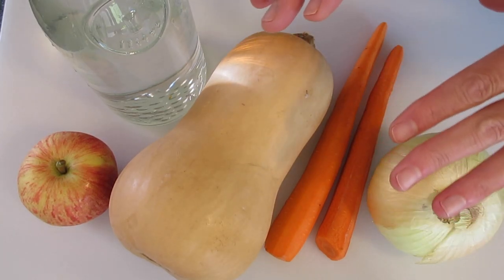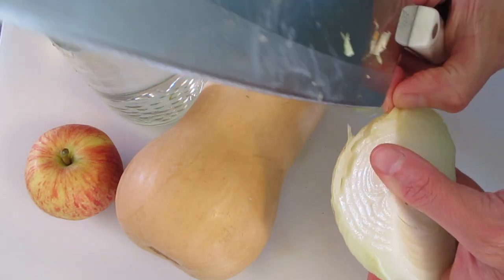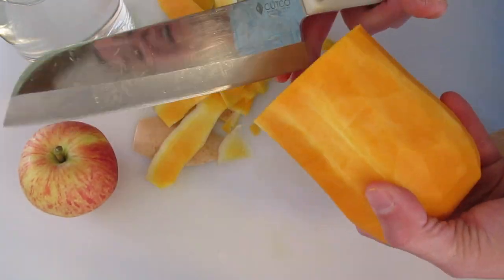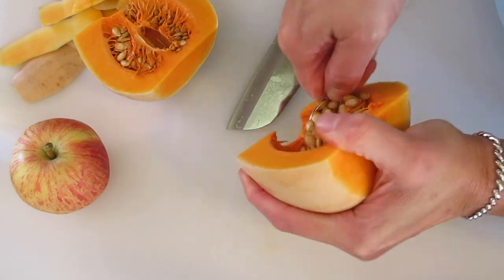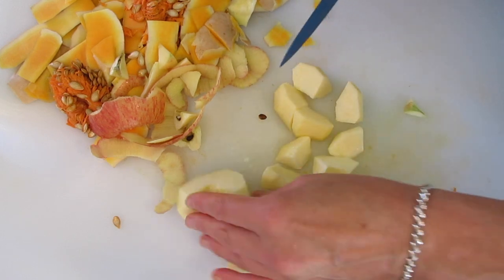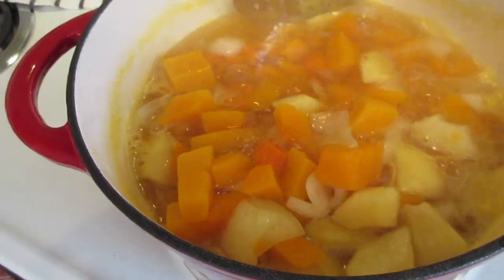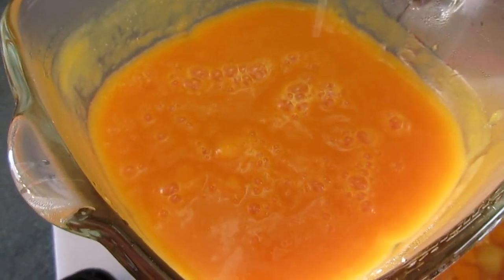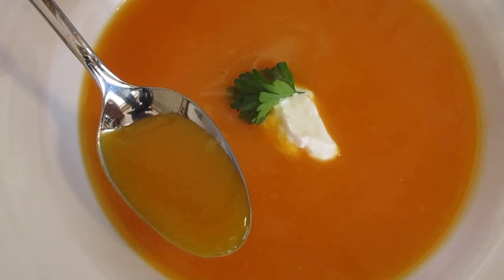BUTTERNUT SQUASH SOUP | 4 Ingredients only | Easy DIY Recipe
The BEST BUTTERNUT SQUASH SOUP using only 4 ingredients!! Taste buttery and creamy with no FAT added!! Irresistible!! So healthy!! Recipe below...

3 Lb Butternut Squash, peeled, seeds removed, and cut into cubes

2-3 large carrots, ends removed and peeled if necessary, cut into 1-inch rounds

1 medium onion, peeled and cut into cubes

1 medium apple, peeled, cored, and cut into cubes

Fresh water to cover top of vegetables

Salt & Pepper to flavor, if needed

1.  Add prepared squash, carrots, onions, and apples into a 4-quart Dutch oven or heavy bottom pot. Add enough water to cover tops of vegetables by 1-inch. Bring to a boil over medium-high heat. Turn heat down to medium. Continue cooking for 35-45 minutes or until squash is fork tender.

2.  Add cooked vegetables to blender. Puree until silky and smooth. Check for flavoring. Add salt and pepper, if needed.

3.  Sever with sour cream, shredded white cheddar cheese, crackers, and/or whatever else you like!!

TIPS: Store in an airtight container up to 3 days in the refrigerator or up to 3 months in the freezer. Microwave for 1-2 minutes, stirring every 30 seconds, to reheat. Thaw frozen soup in the refrigerator overnight before reheating.

         ~~~ENJOY your Homemade BUTTERNUT SQUASH SOUP~~~